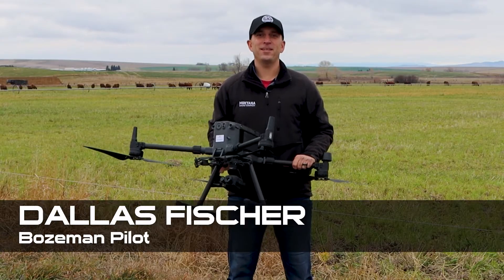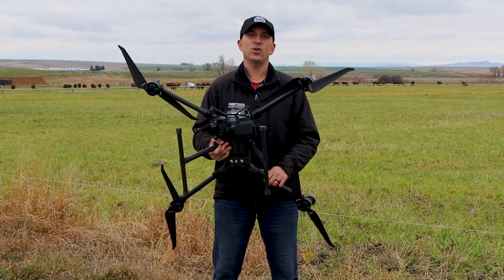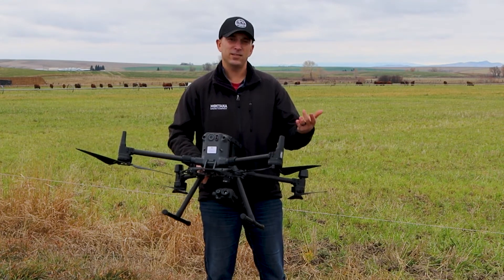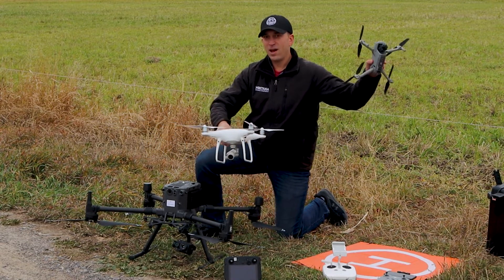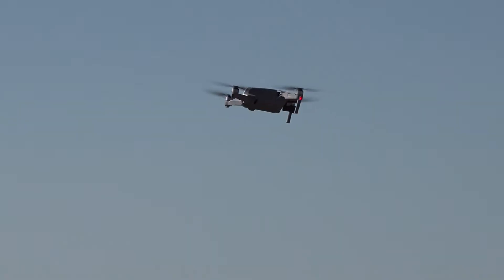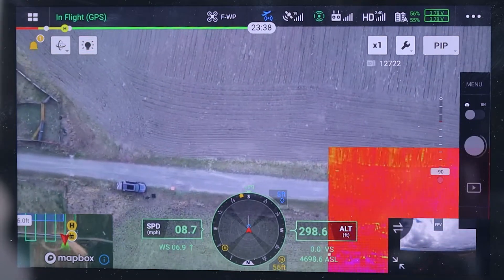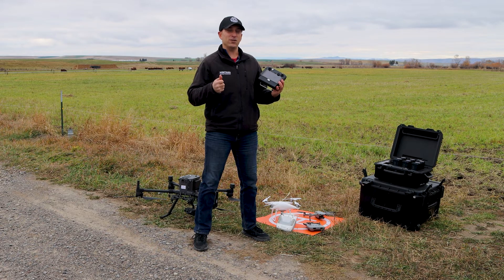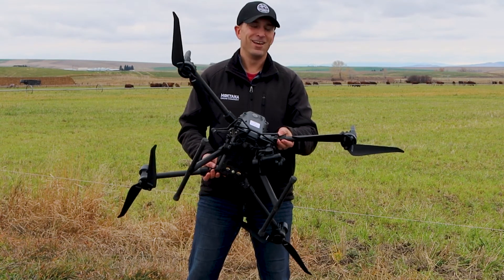DJI Matrice 300 with Zenmuse XT2 Thermal Camera | Cattle Quants Project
Montana Drone Company helped out the Ohio software company called Cattle Quants to perform a number of autonomous drone flights over central MT ranches to acquire both regular RGB images along with thermal captures. The XT2 comes with both a FLIR Tau 2 thermal sensor and 4K visual camera with DJI’s leading stabilization and machine intelligence technology, to easily allow aerial data to be collected and turned into powerful insights.

The DJI Matrice 300 is a larger industrial / commercial drone which can be connected to a large number of various cameras depending on the mission objective. Two batteries help power this UAV model which provides a flight time of 40 minutes. The Matrice 300 has a wind speed rating of 33 mph which was well tested during the ranch flights in Wheatland County.

MT Drone Co flies a complete fleet of different drones for customers depending on what they need. We specialize in video production and aerial photographs, but also have knowledge in advanced fields of UAV data collection, UAV mapping, and UAV 3D modeling.